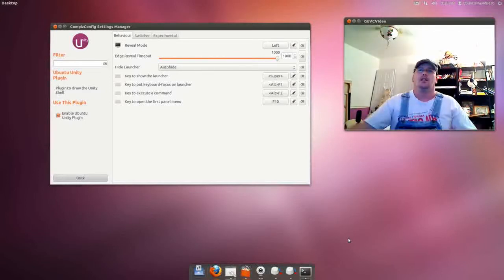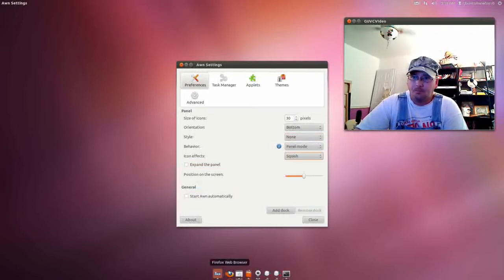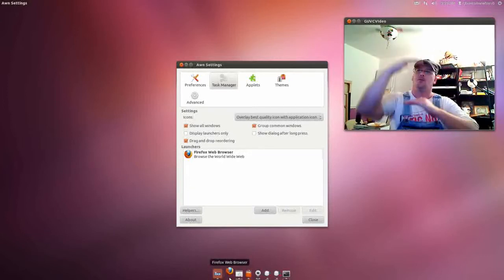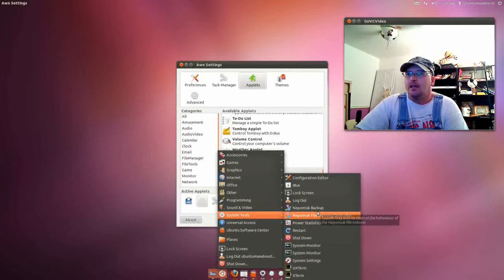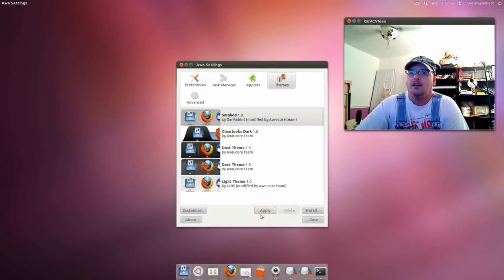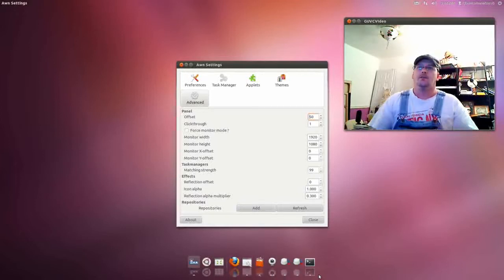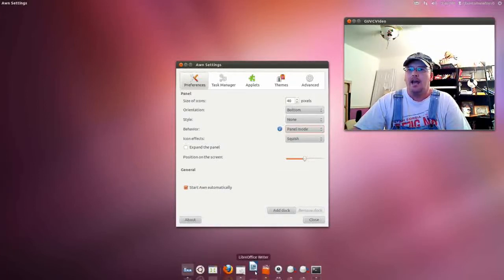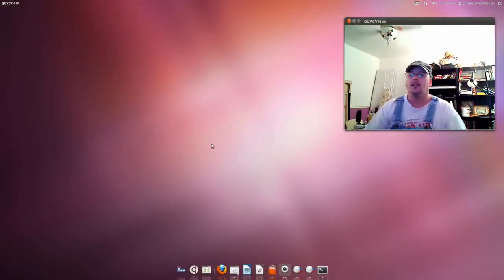unitysucks2.mp4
This is video two out of two about how to manipulate Ubuntu 11.10's Unity interface. I will show you how to hide unity and have a clean desktop.

I will also show you a dock I use called AWN (Avant Windows Navigator).

Please watch video 2 for the conclusion of this segment.